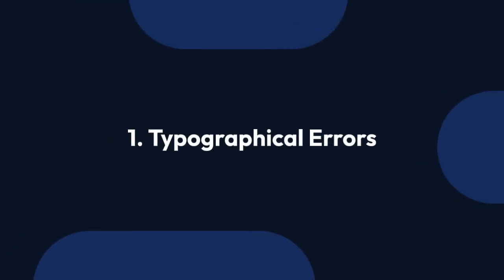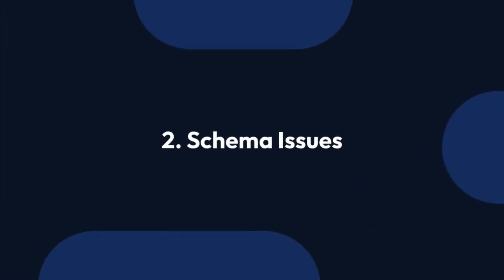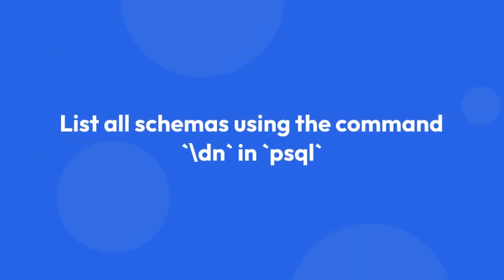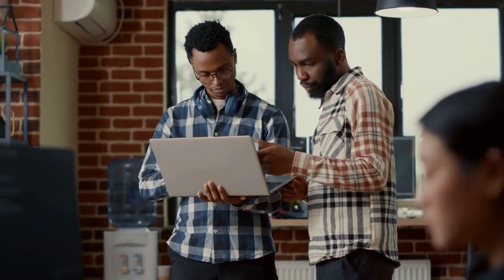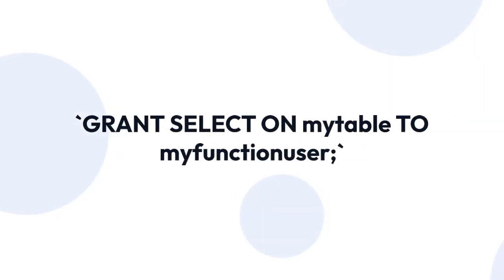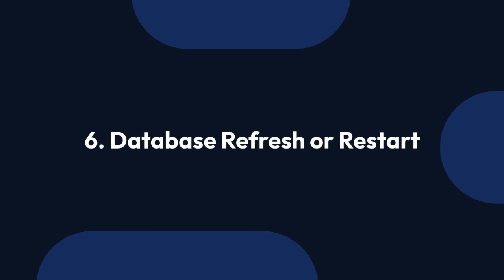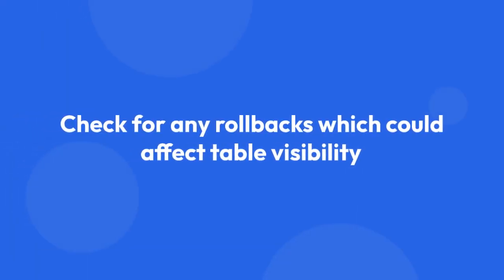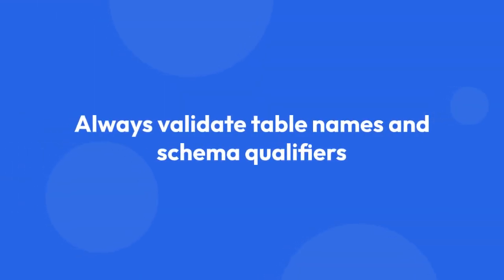How to Fix Relation Does Not Exist Error in PostgreSQL PL/pgSQL Function?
In this video tutorial, you will learn how to resolve the "relation does not exist" error in PostgreSQL when working with PL/pgSQL functions. We will walk you through the steps to troubleshoot and fix this common issue, ensuring your database functions smoothly. Watch now to enhance your PostgreSQL skills!